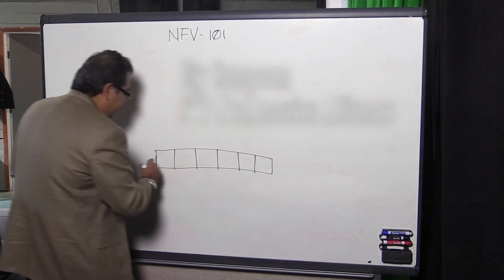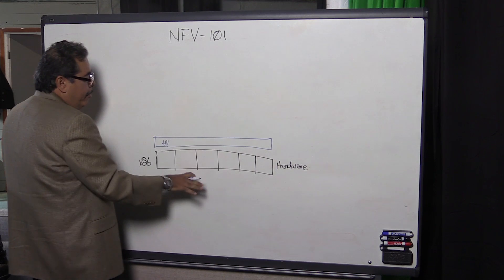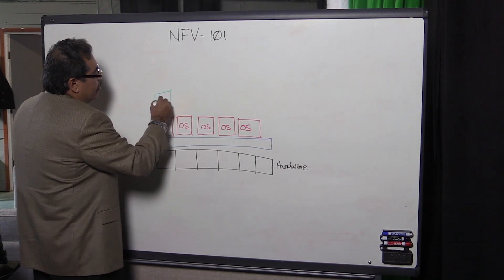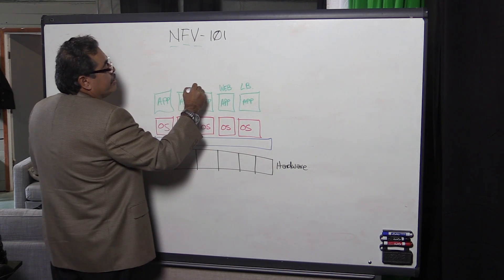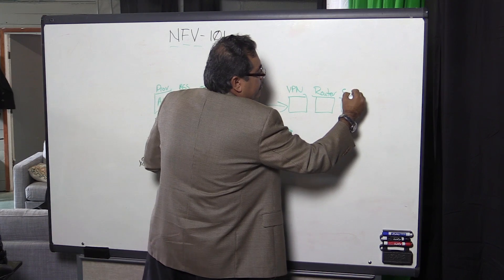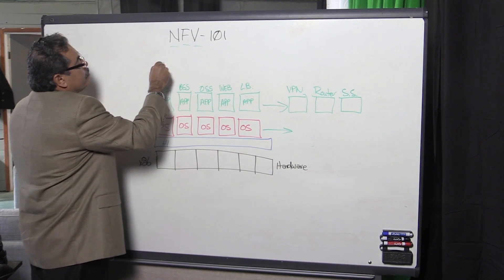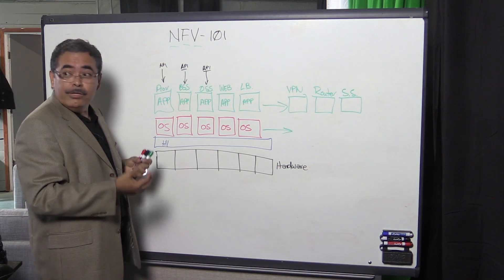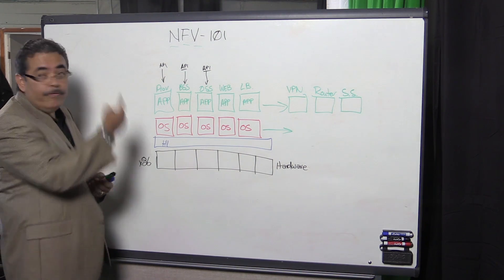How it works: NFV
Ely Compean, SVP of NetAmerica Alliance, gives an in-depth look at how network function virtualization works.